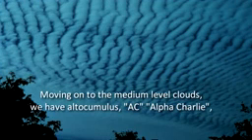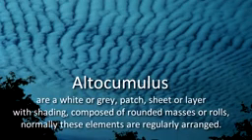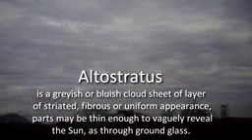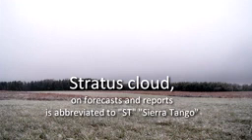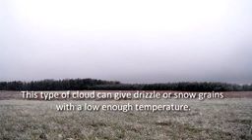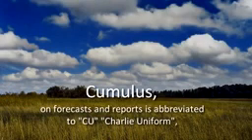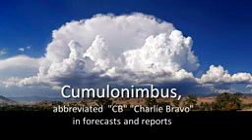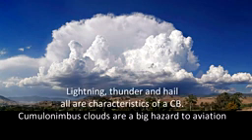Cloud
Know the rainfall clouds